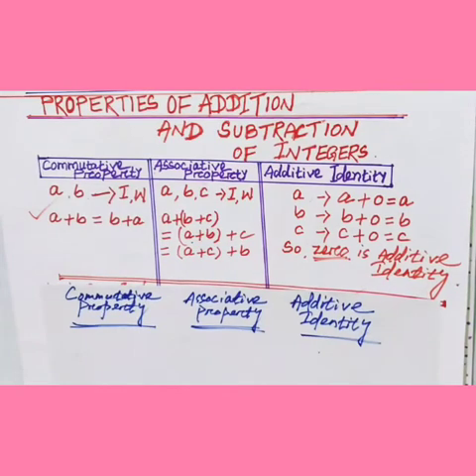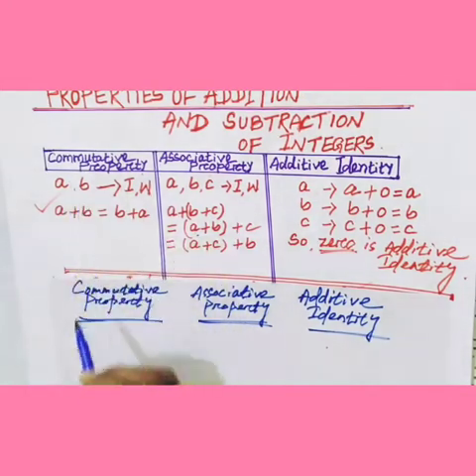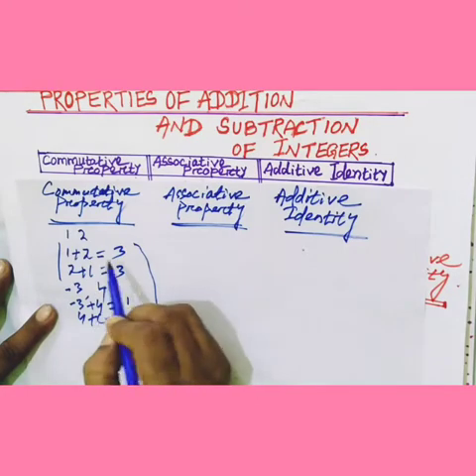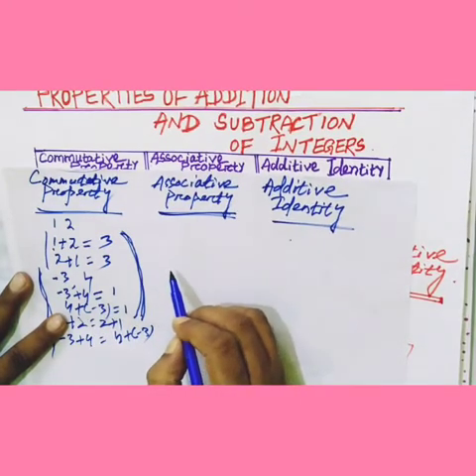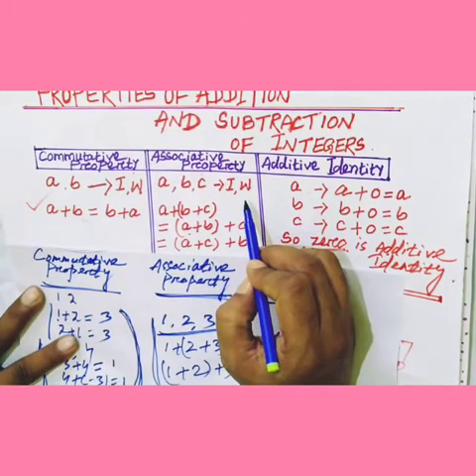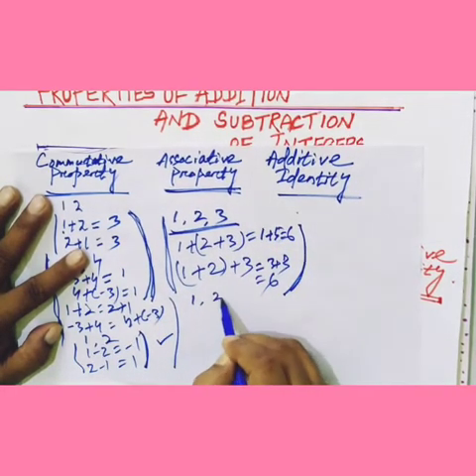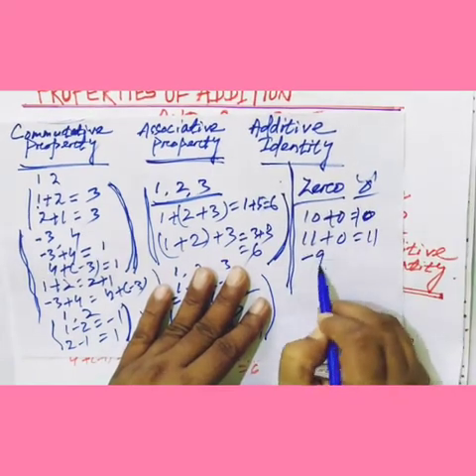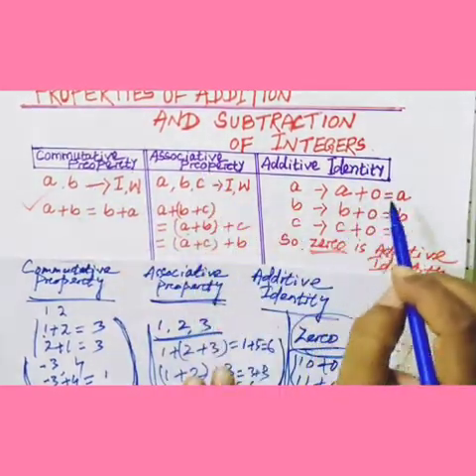MATH 7TH STD CBSE PATTERN PROPERTIES OF ADDITION AND SUBTRACTION OF INTEGERS.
Properties Of Integers Under Addition and Subtraction.